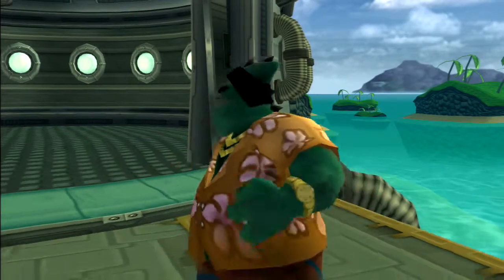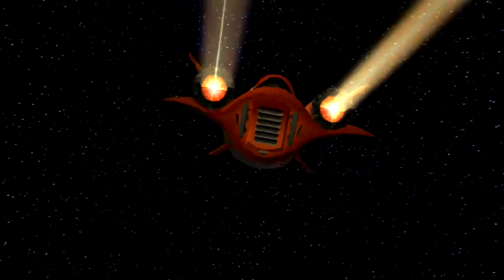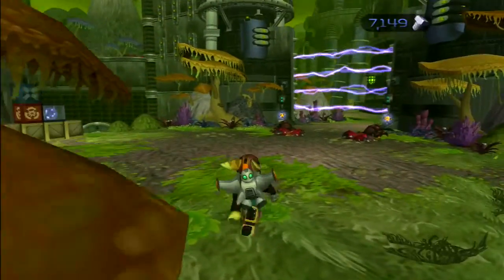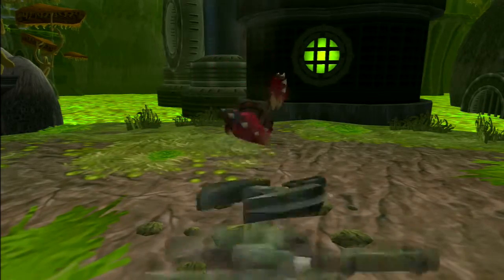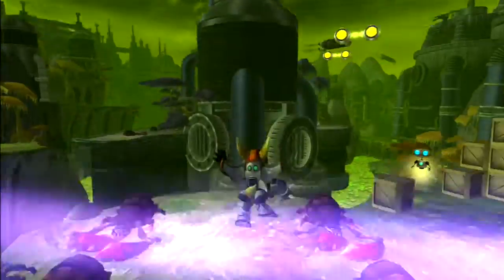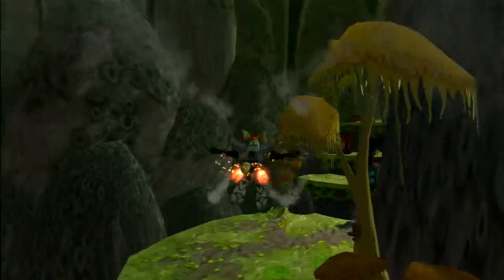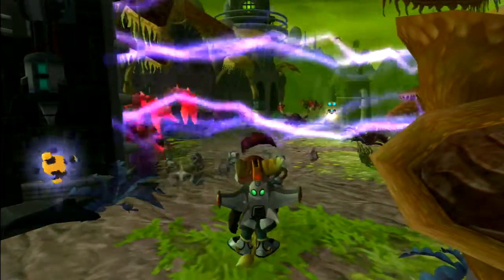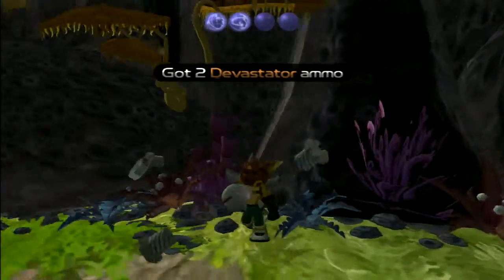Let's play Ratchet and Clank HD (PS3) part 16 Orxon 2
part 16, we return to Orxon with the O2 mask and explore as Ratchet.